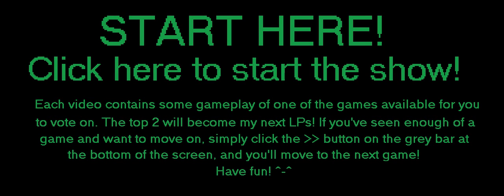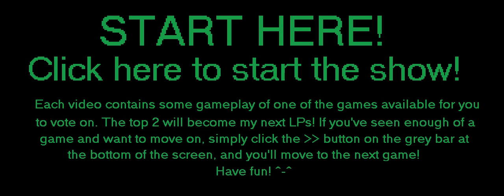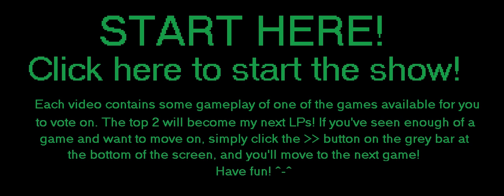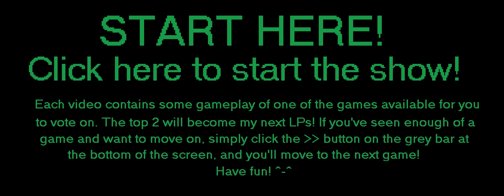CLICK HERE PLEASE FOLKS! THIS IS ENTIRELY *YOUR* CHOICE! BE QUICK! VOTING ENDS TODAY!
VOTING ENDS MIDNIGHT!

Click the annotation to start the review process! If a video starts of a game you know you don't want to see, simply move on to the next one! SIMPLES! ^_^

Once you have decided on the game you want to cast your vote on, simply put the word "VOTE" in a comment under the video! DONE! :D

Looking forward to seeing what you guys vote for!